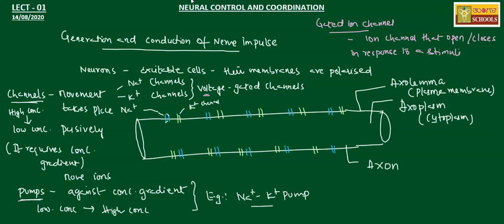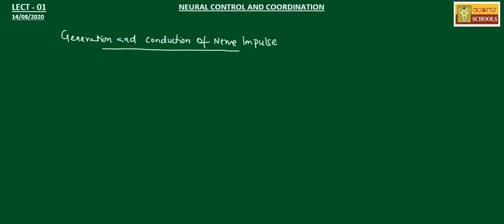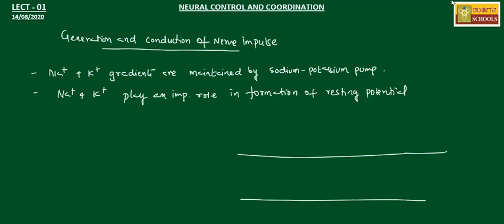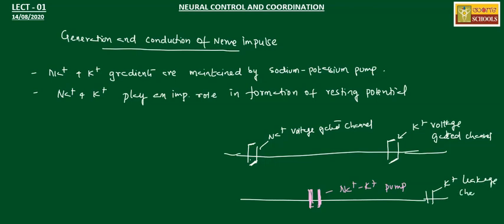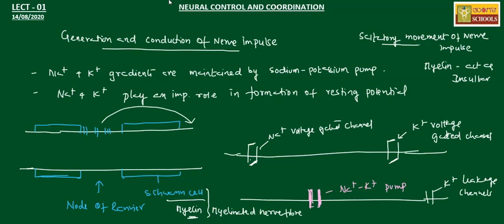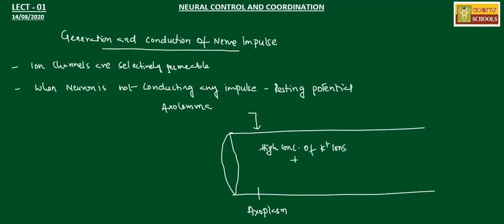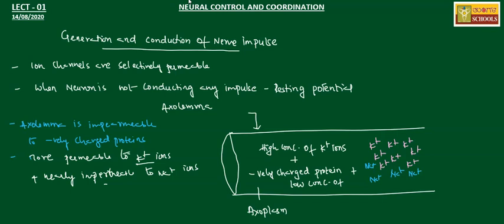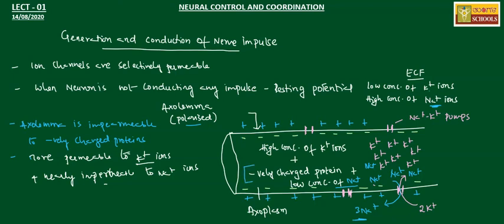Lect-02 | Neural control and Coordination | Rajkumar Sir